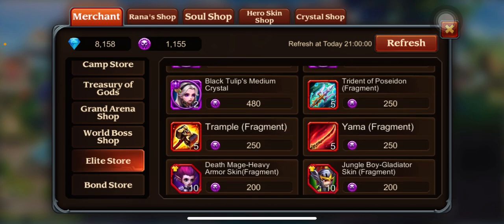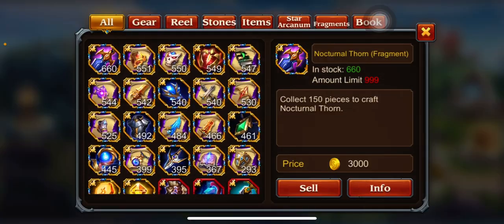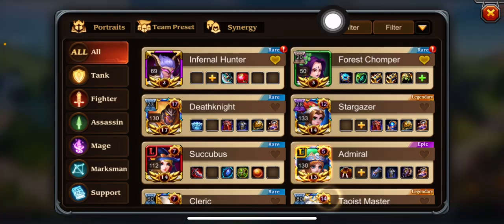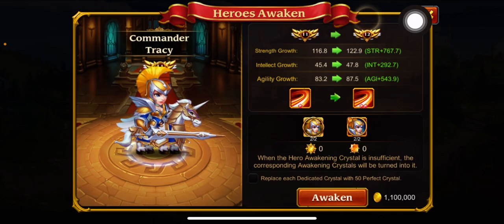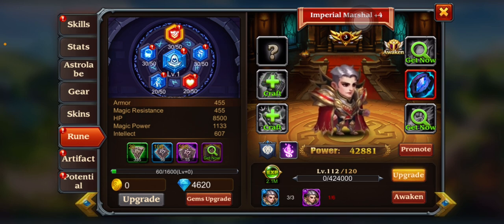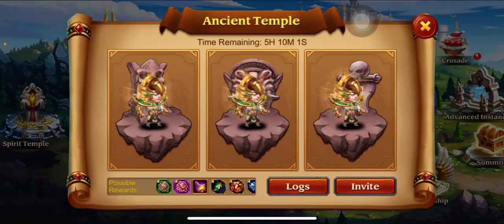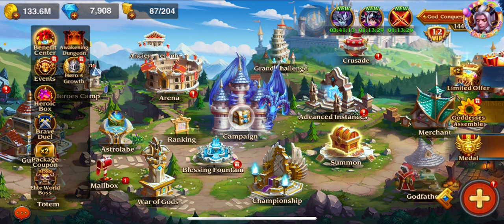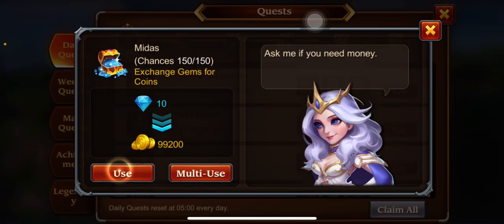Elegance of Abyss Tide, Death Mage, & Commander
0:00 Merchant

2:20 Abyss Tide

5:30 Open boxes

13:30 Death Mage

16:50 Commander

19:05 Death Melody Rune

30:31 Chest

32:35 Female Trials